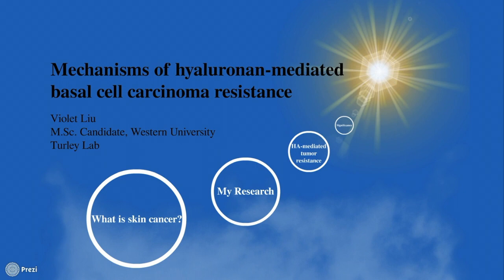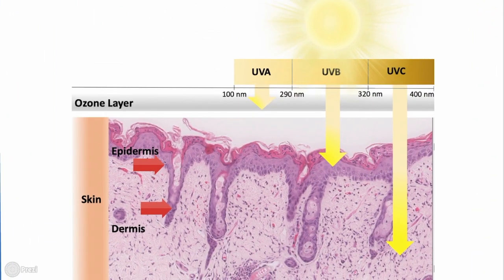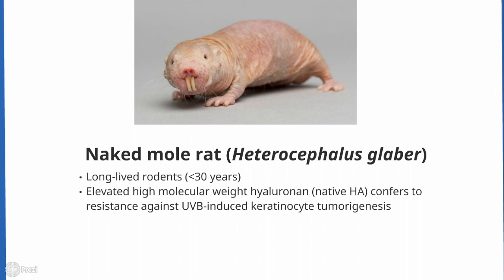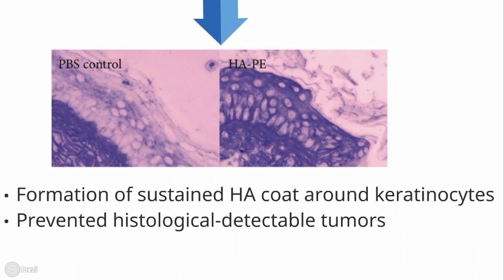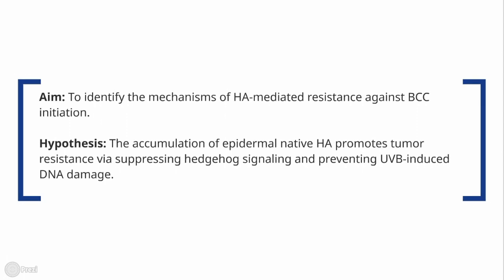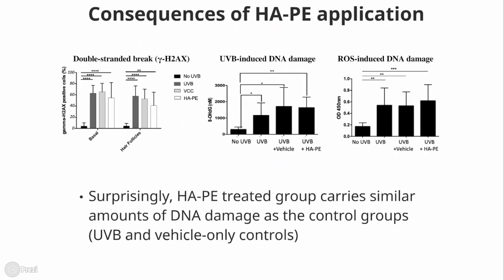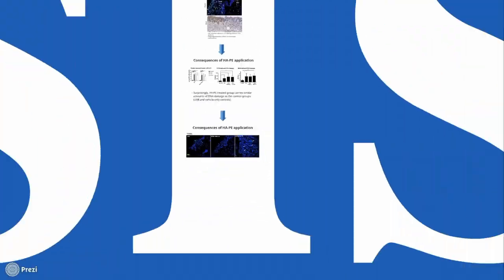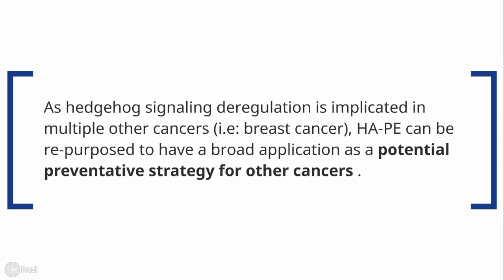Mechanism of hyaluronan-mediated basal cell carcinoma resistance